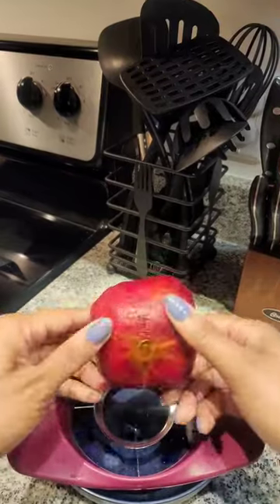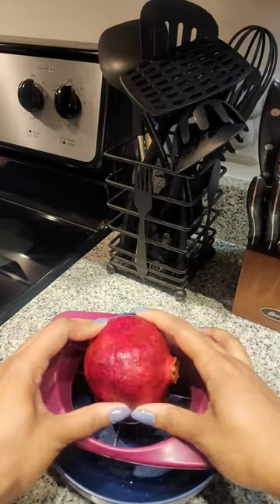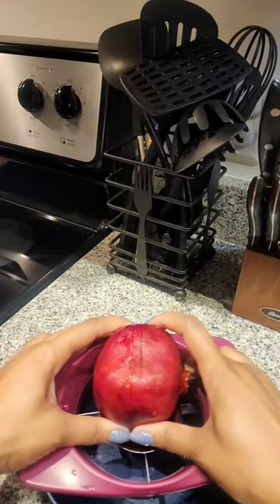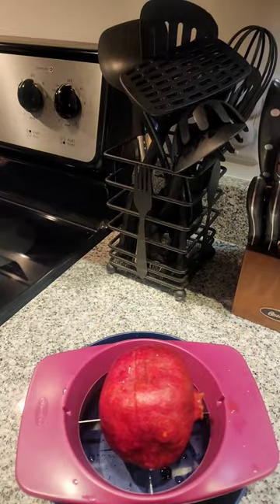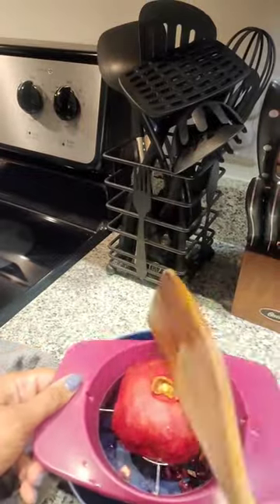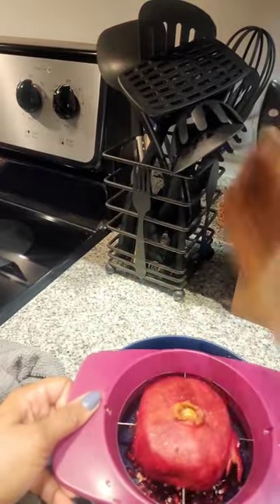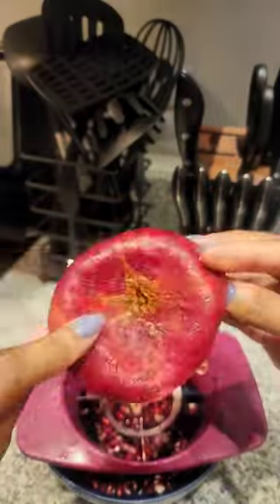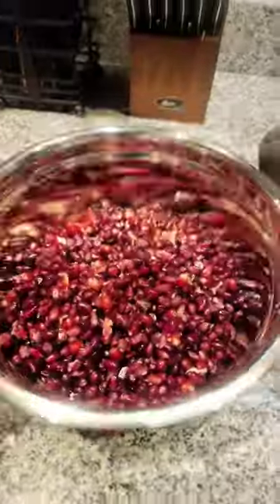Pomegranate Prep Tool